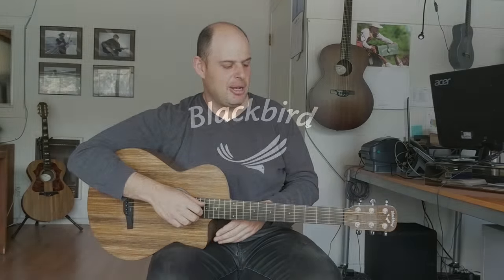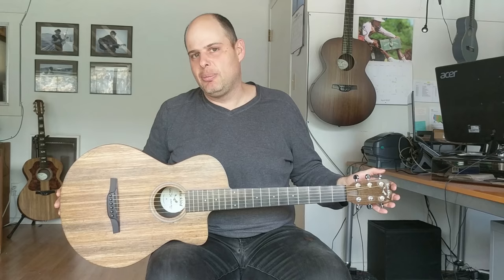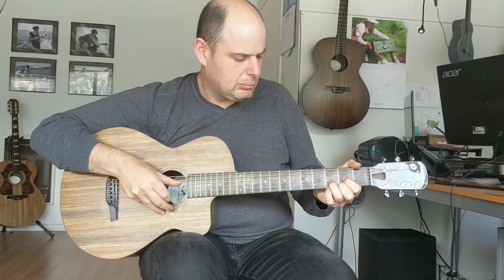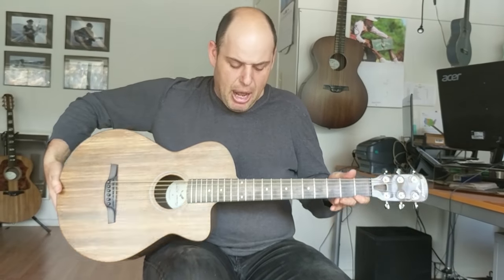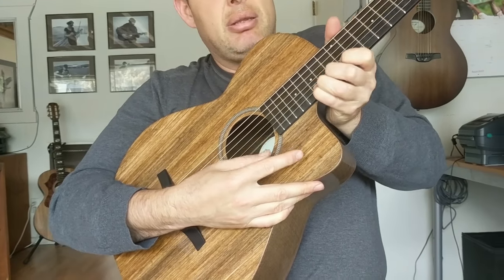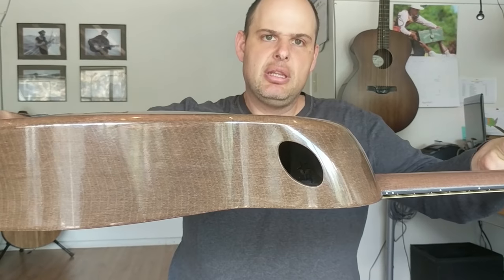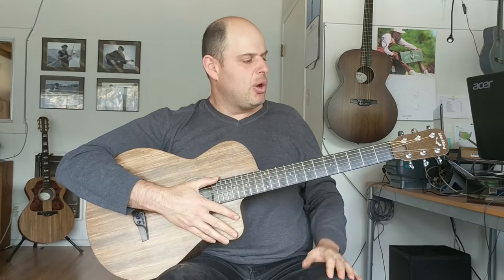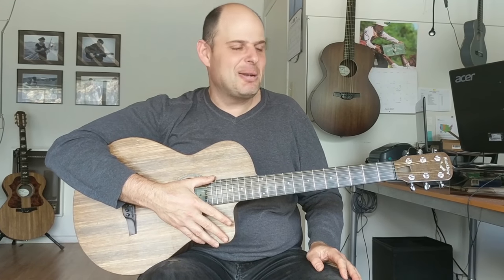Blackbird Savoy- Milestone Announcement!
We've been teasing and you've been waiting.. Today, we're FINALLY ready to ship the first Savoy model!! To celebrate, we'll be giving away something quite special for all of you who've pre-ordered this beauty!